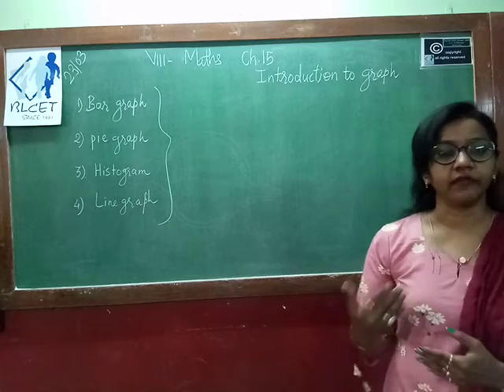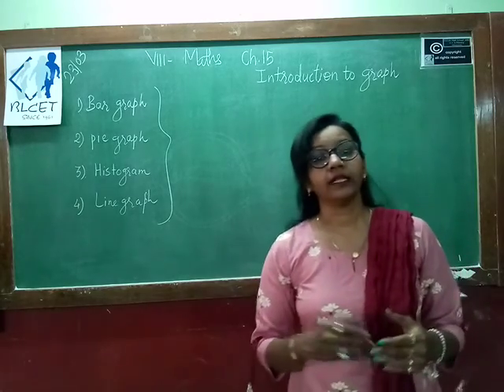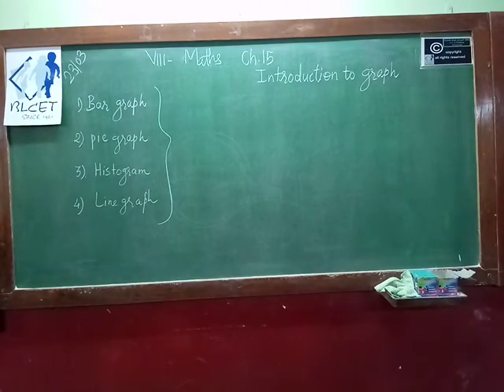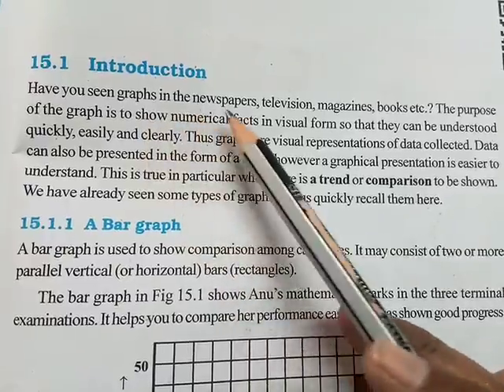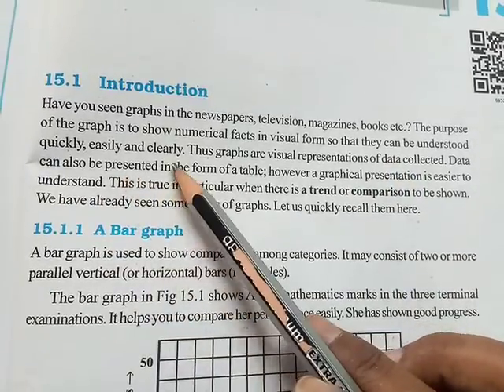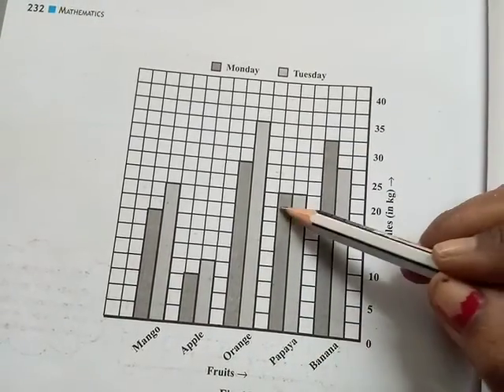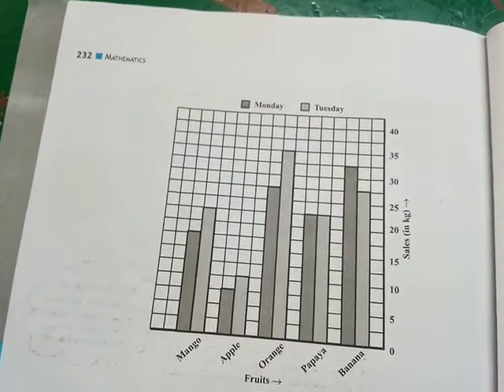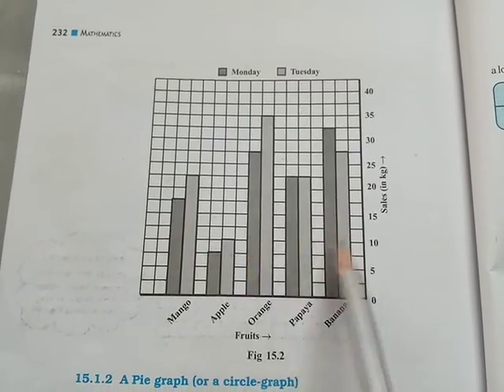M8 C15 p1